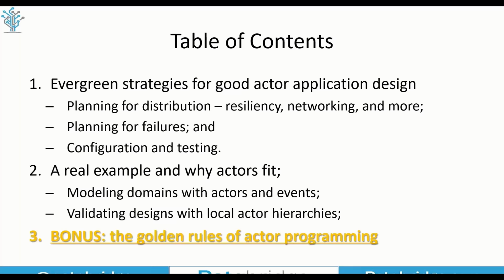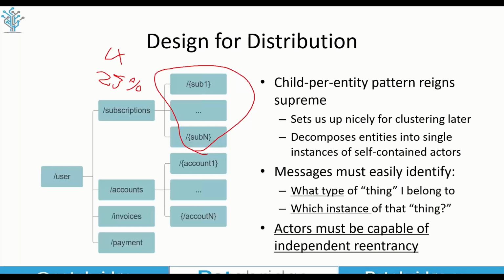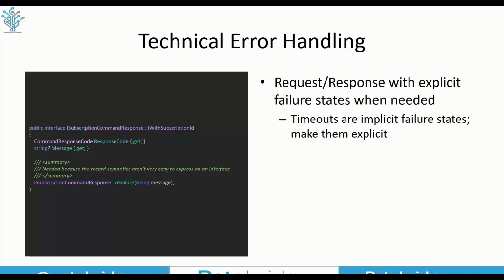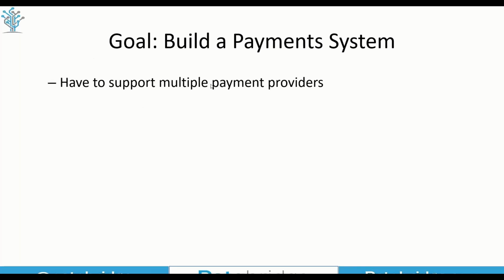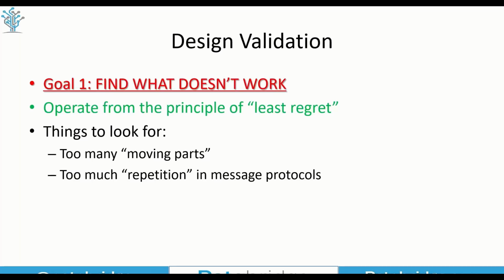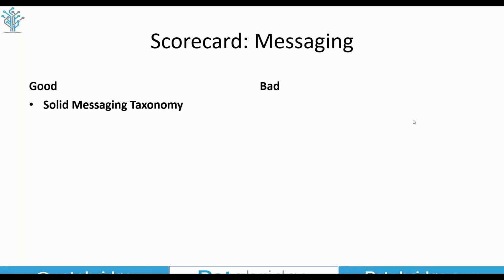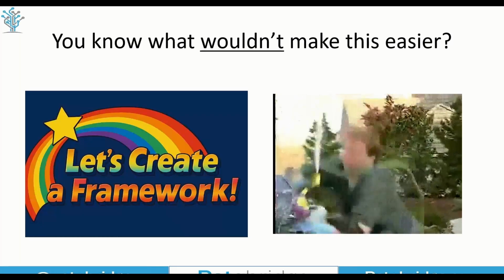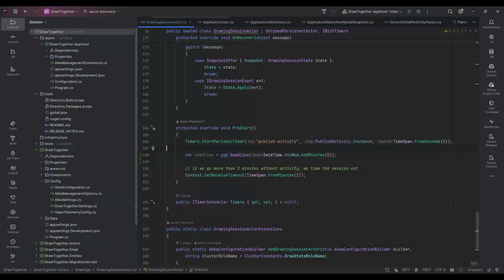Designing Production-Grade Akka.NET Applications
Want to build low-latency, high-availability applications with .NET? Then now’s the time to learn Akka.NET and discover what it can do for you:

1. Low-latency with stateful, in-memory processing;
2. Highly intuitive event and message-driven programming;
3. Encapsulate even fairly complex domains naturally leveraging actor hierarchies and trees;
4. Plan for distribution: create designs that are easily distributable and don’t require bulky communication;
5. Plan for problems: use persistence, Akka.Delivery, and other tools to help mitigate inevitable problems that occur at run-time; and
6. Integrate with the rest of the Microsoft.Extensions ecosystem!

Prerequisites: you should be at least conceptually familiar with Akka.NET and actors to get the most out of this webinar. Please go through our "Hello World" Unit-0 if you need to learn that first!

Chapters:

00:00:00 Prelude
00:01:20 Intro
00:03:45 Our Case Study
00:05:03 Designing for Distribution, but Building Locally First
00:11:59 Actors Must Restore Their Own State
00:14:28 Simulate Clustering Locally - For simulating Akka.Cluster.Sharding. We should grab a gist for this.
00:16:31 Designs Must Account for Failure
00:20:29 Human Error Handling
00:21:34 Technical Error Handling
00:27:28 Configuration Strategy w/ Akka.Hosting
00:30:27 Try to Extract Business Rules from Actor Infrastructure
00:33:09 Case Study: Payments System
00:36:42 Why Actors Fit
00:39:19 Domain Models & Assumptions
00:41:00  Domain Validation w/ Actors
00:46:20 Our Actual Domain Code
00:53:41 Scorecard: Messaging Design
00:56:57 Scorecard: Actor Design
01:01:39 Scorecard: Everything Else
01:02:34 Rethinking Our Designs
01:04:00 Bad Ideas
01:04:57 Golden Rules of Actor Programming
01:10:00 Q&A
01:15:31 Outro